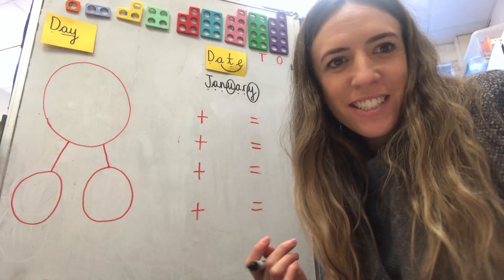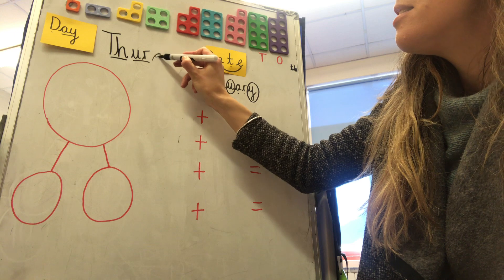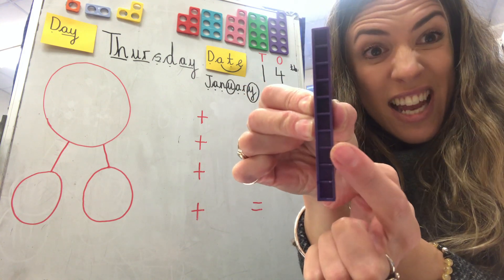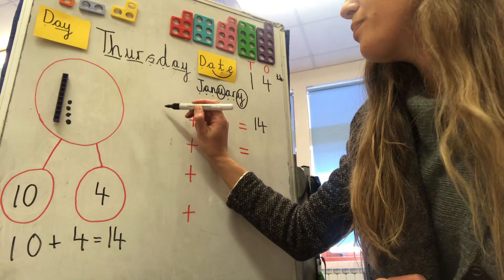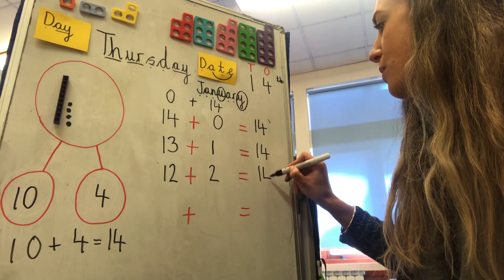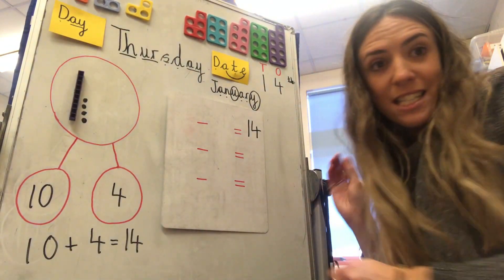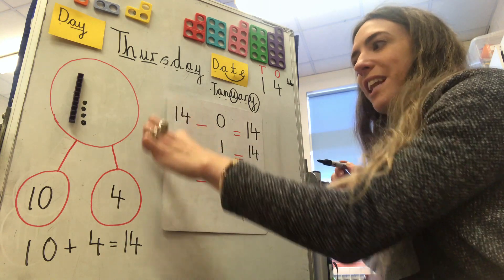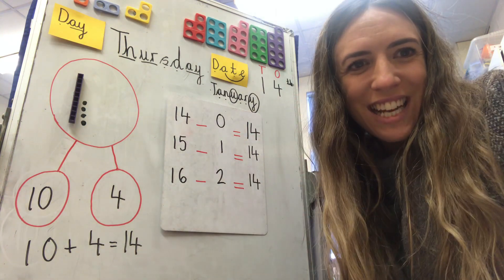14/01/2021 Day & Date